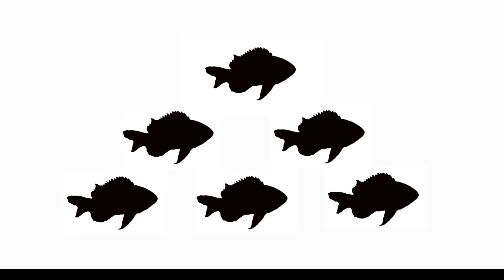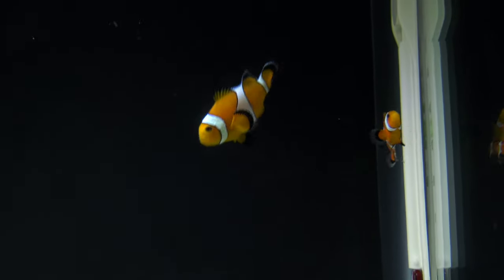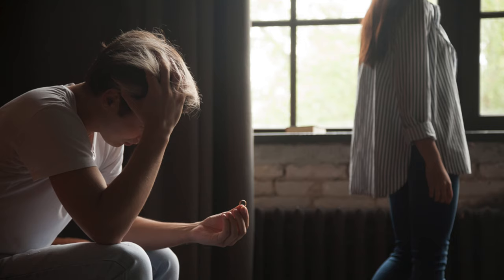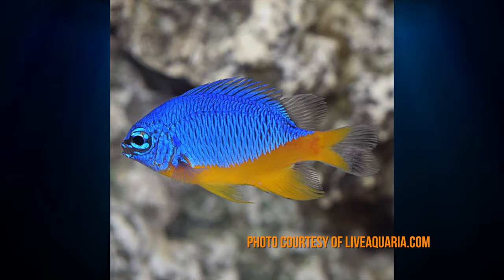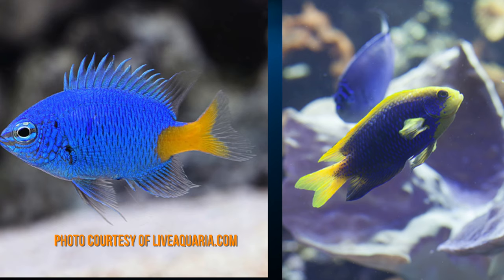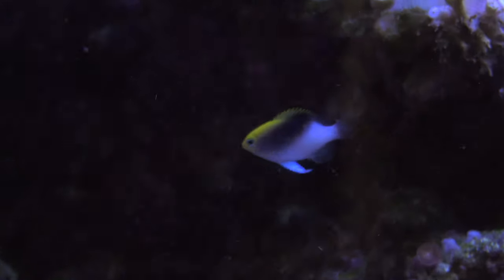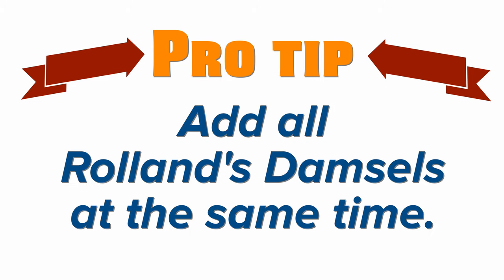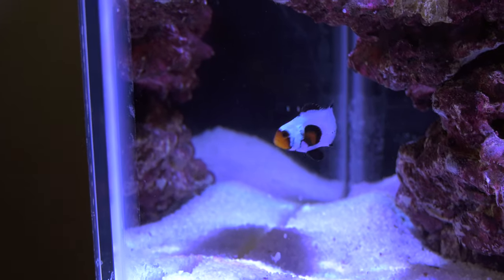The Truth About DAMSELFISH - Livestock Series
Do Damselfish deserve their bad reputation? In this episode, we dive into the many different varieties of Damselfish, reviewing the sizes and temperaments of these hardy fish and sharing which fish changed our mind about adding them to our tank. We also touch on cycling your tank with Damselfish and why it isn't necessary anymore.

PRO TIP:
► Add Rolland's Damsels Last!
► Add all Roland's Damsels at the same time.
► Only one type of damsel per tank.